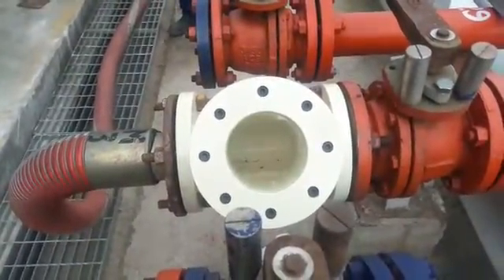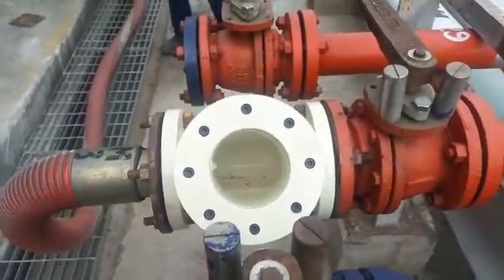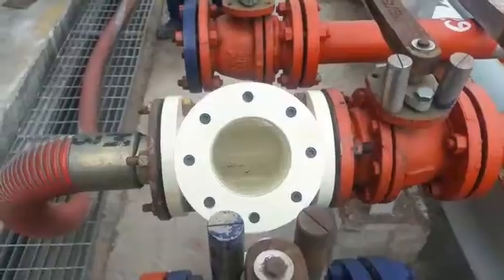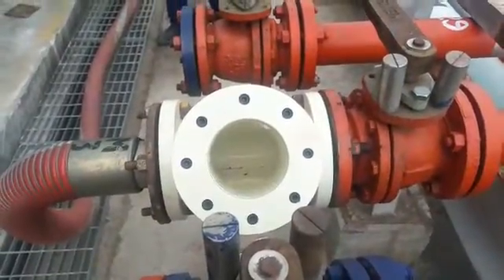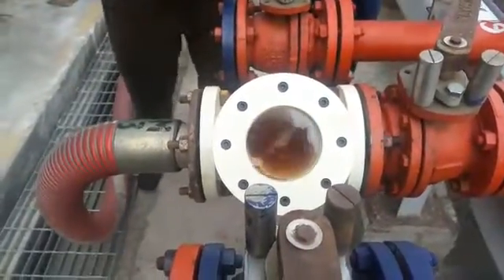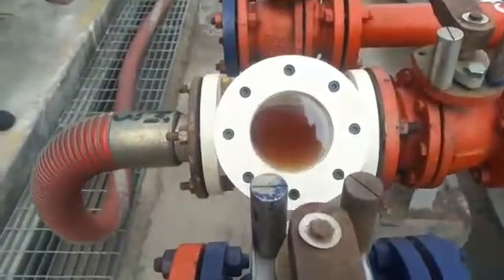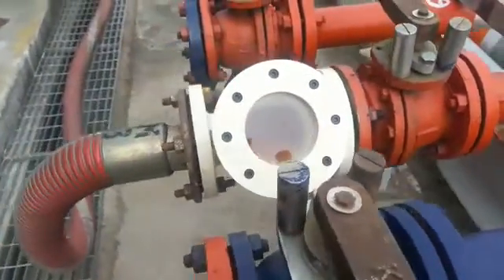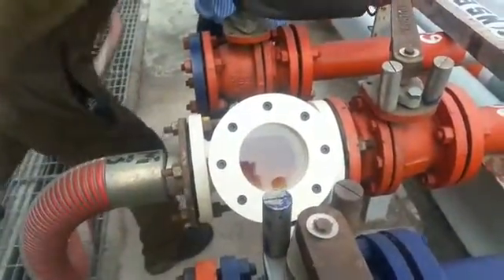Sight glass Test Part - I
At rail siding there is always a chance of mixing of product due to wrong hose connection. This may lead to huge financial loss. So the sight glass has been installed and tested.